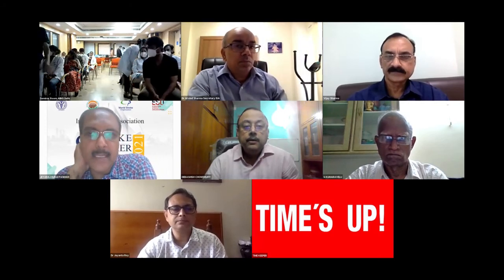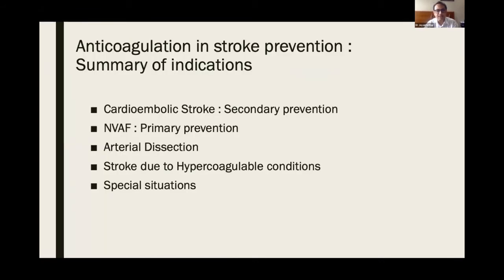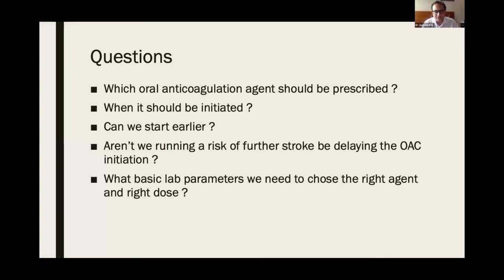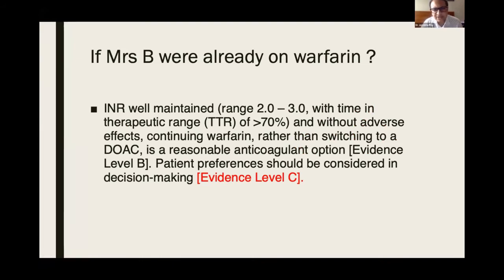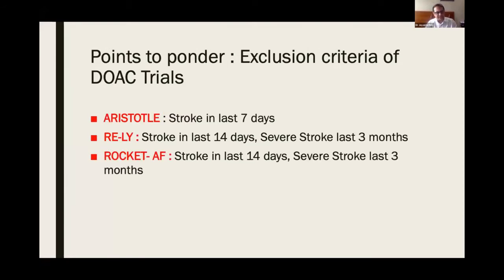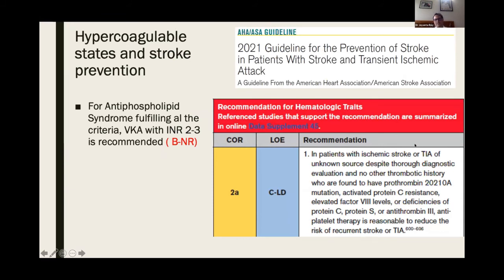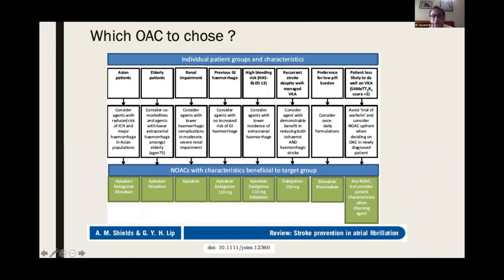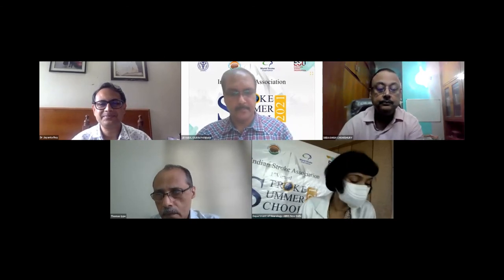Dr. Jayanta Roy - Choosing the right Anticoagulation